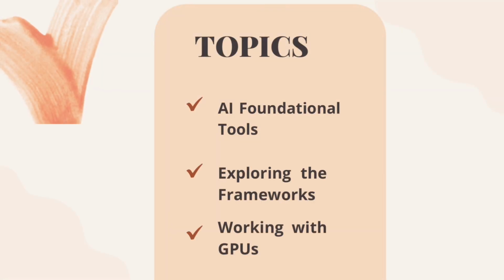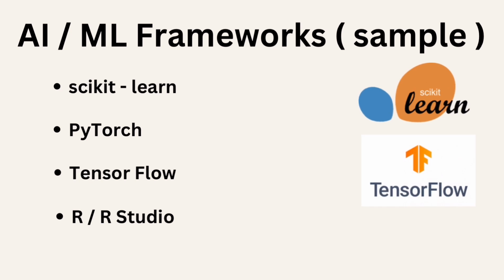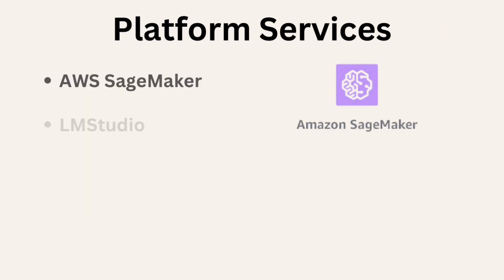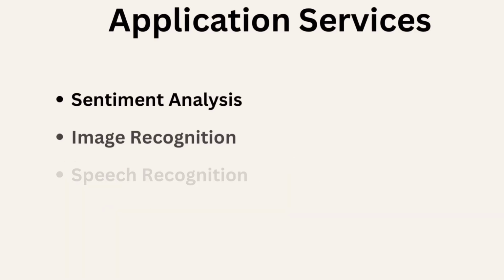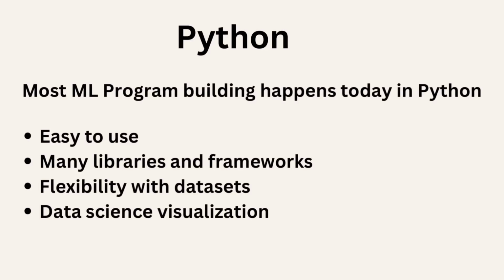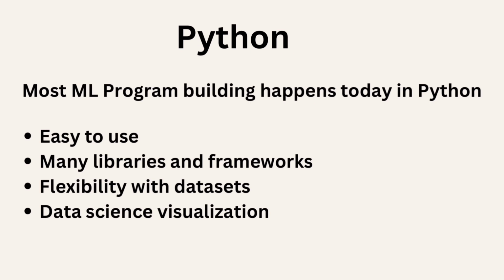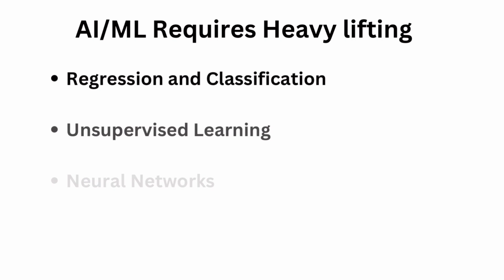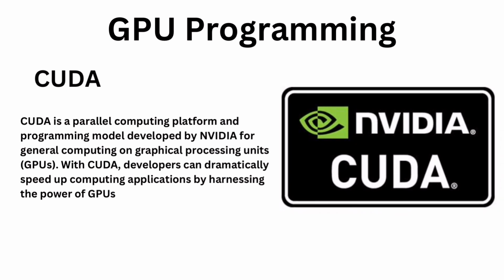GenAI Foundation- Intro to GenAI, CUDA, Python for beginners - Part 01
Are you ready to dive into GenAI?￼

Unlock the power of Generative AI with this comprehensive foundation learning video! 🚀 Whether you're a beginner or looking to strengthen your AI knowledge, this video covers everything you need:

✅ Gen AI Foundations – Understand how generative AI works
✅ AI Platforms – Explore top platforms for AI development
✅ Python for AI – Learn key Python concepts for AI projects
✅ GPU & CUDA – Discover how GPUs accelerate AI and deep learning

Perfect for AI enthusiasts, developers, and tech learners, this video will set you on the path to mastering Generative AI.